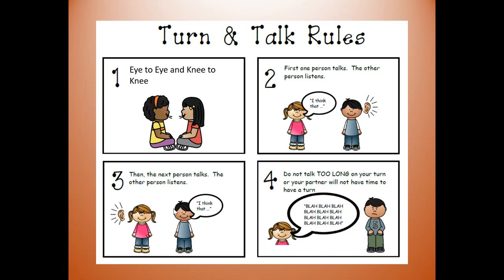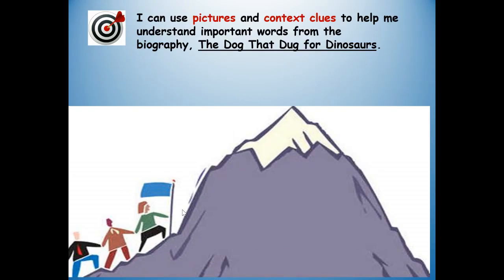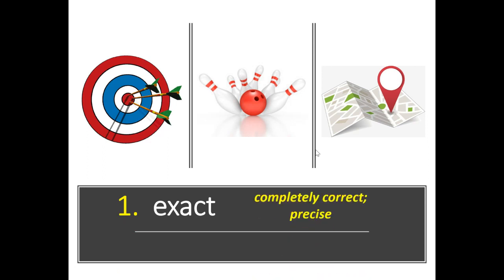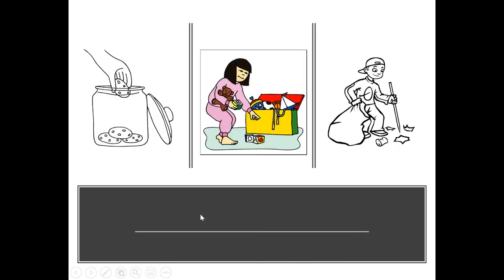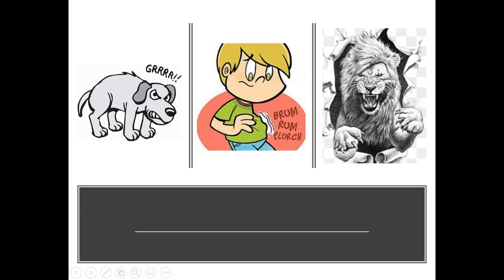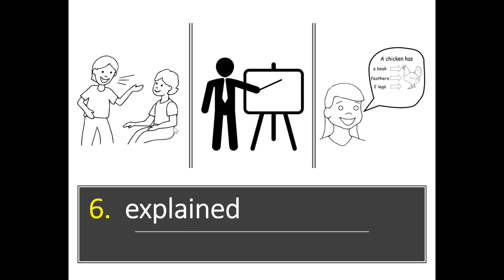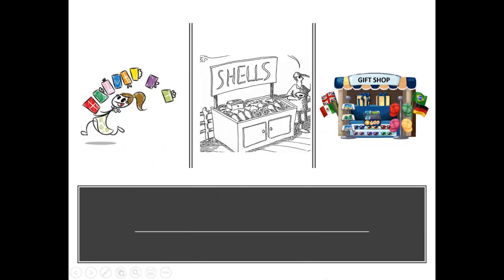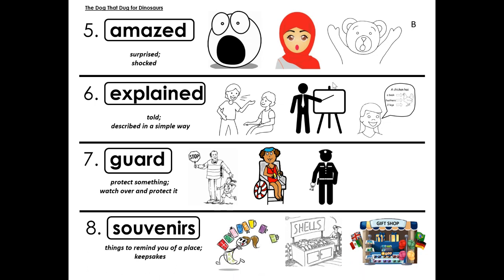Second Grade Journeys' Lesson 27 VOCABULARY PICTURES for The Dog That Dug for Dinosaurs